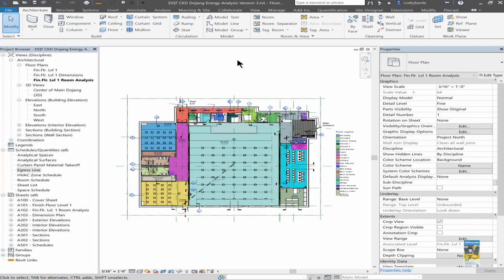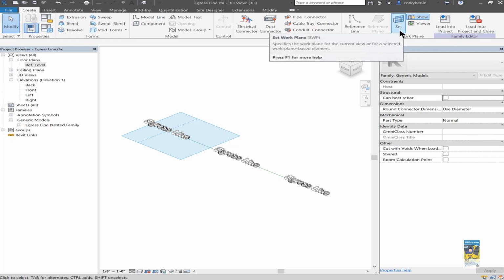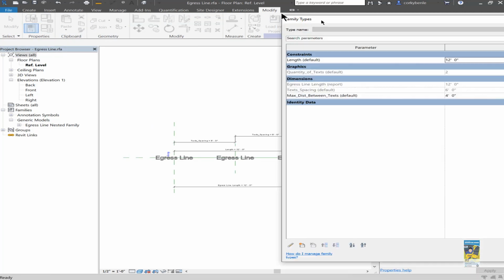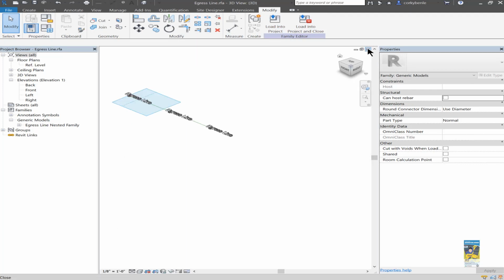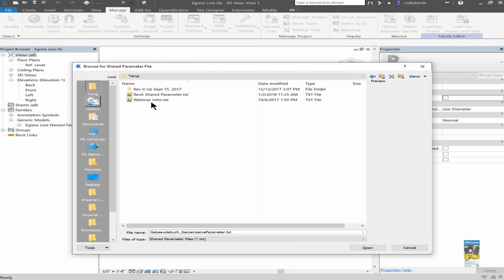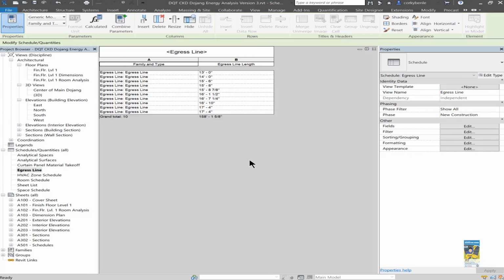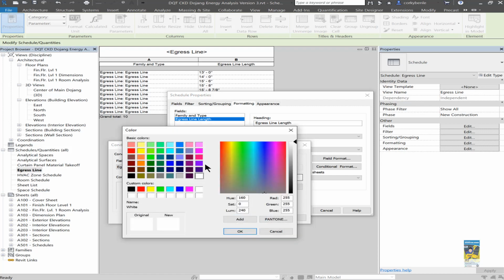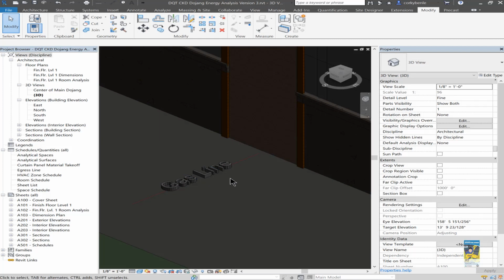Revit Egress Lines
• Wide format equipment, service and supplies -- we sell and service the major brands of wide format equipment, including: HP, and KIP.
• 3D Laser Scanners and Scanning Services -- offering the ultimate in accuracy, 3D laser scanning will enable you to produce accurate as-builts.  Check out our videos showing some of our projects as well as some how-to videos.